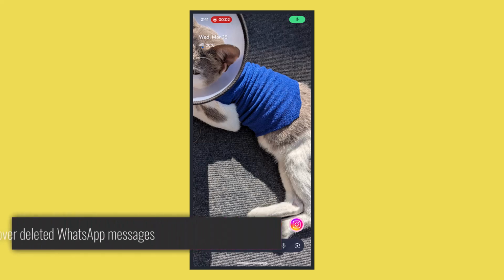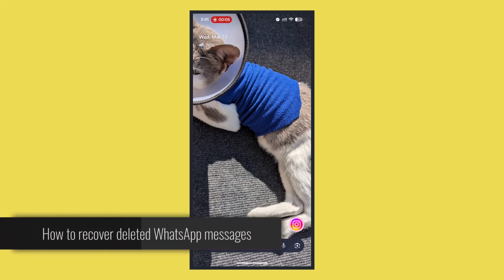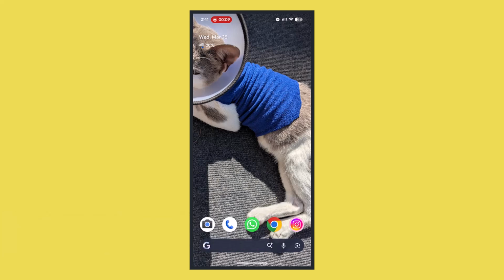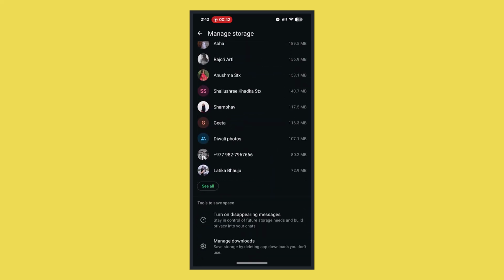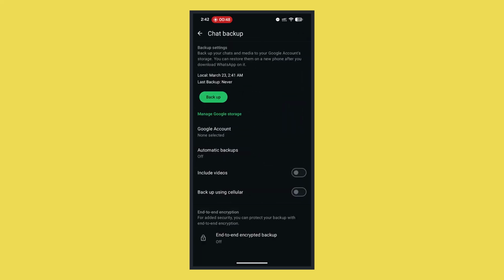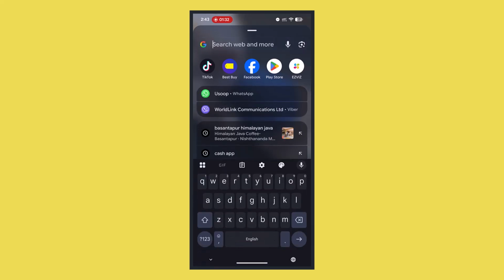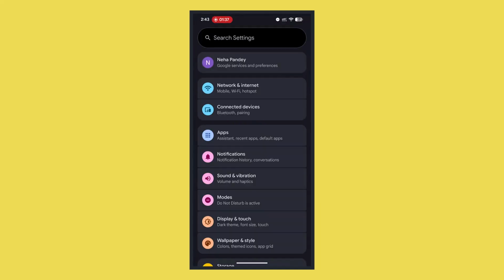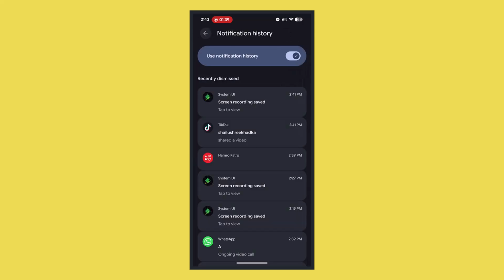How to recover deleted WhatsApp messages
This video explains how to recover deleted WhatsApp messages, primarily by restoring from a backup, as WhatsApp does not store chat history on its servers. Recovery depends on having previously enabled backups.

To check or enable backups, open WhatsApp, tap the three-dot menu, and go to Settings. Navigate to “Chats” then “Chat Backup.” Here you can set up automatic backups to Google Drive (Android) or iCloud (iOS). If a backup already exists, you can restore it by uninstalling and reinstalling WhatsApp. During setup, when prompted, tap “Restore” to recover your chat history from the most recent backup.

If you do not have a backup, there is a limited alternative for Android users: if notification history was enabled before messages were deleted, you may find the text in your device’s Notification History. Go to Settings, tap “Notifications,” then “Notification History” to view recently dismissed notifications. However, this method only works if the setting was enabled prior to deletion. Regularly backing up your chats is the most reliable way to prevent permanent message loss.

Timestamps:
0:00 - Introduction
0:21 - Checking and Enabling Chat Backup
0:46 - Restoring from Backup
1:07 - Reinstalling WhatsApp to Trigger Restore
1:31 - Using Android Notification History (Limited)
1:47 - Conclusion